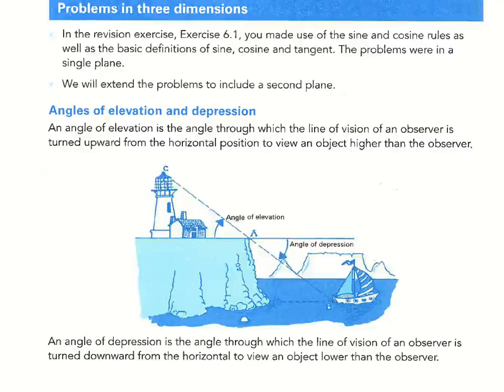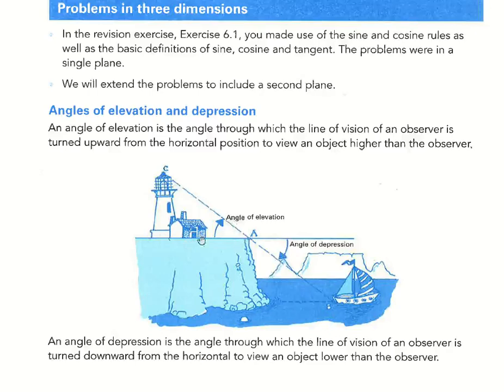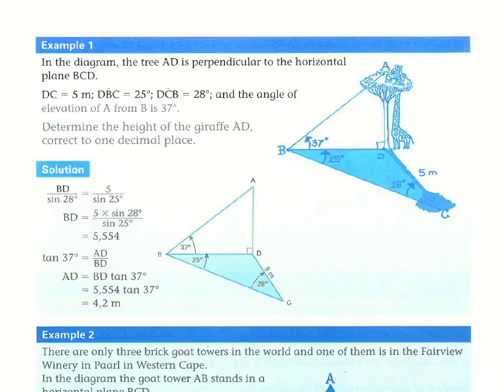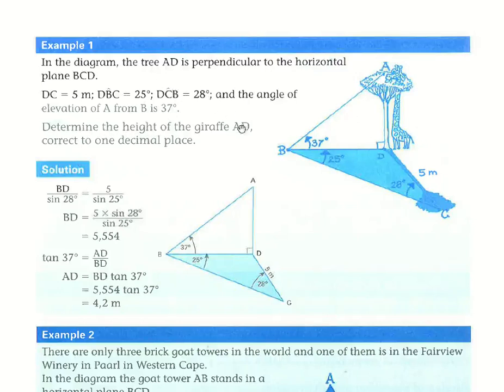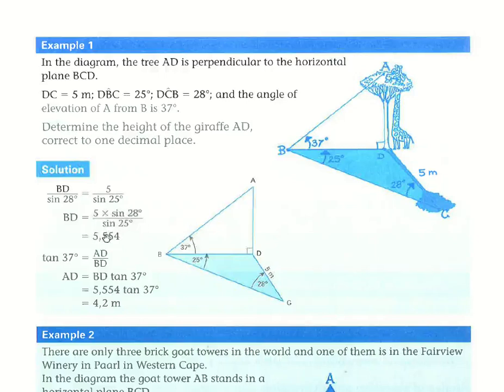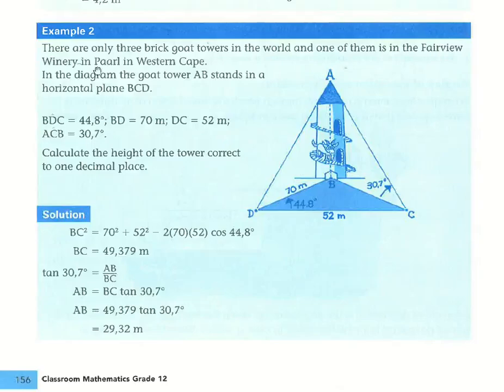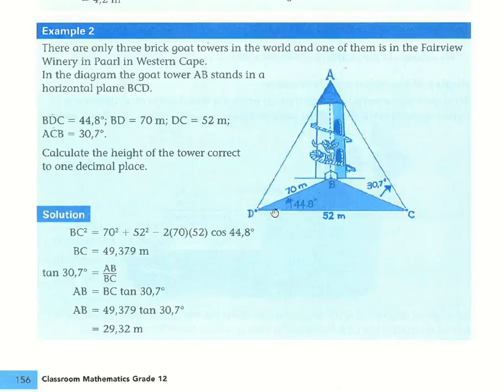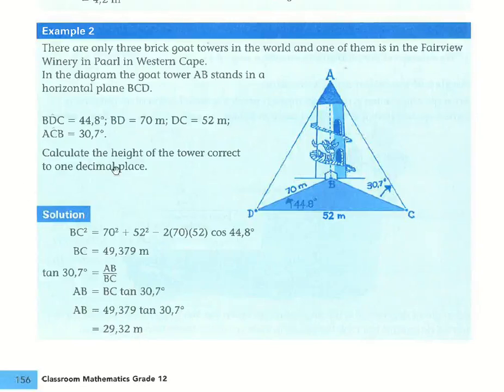Math Grade 12 - Problems In 3D Trigonometry